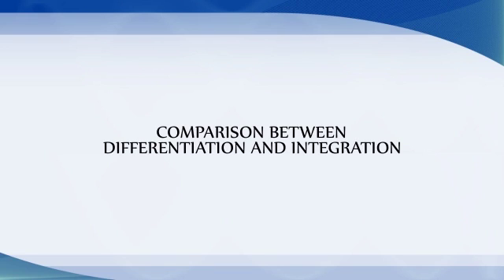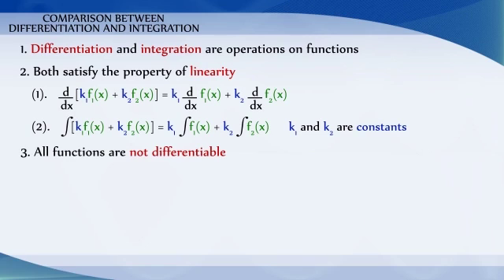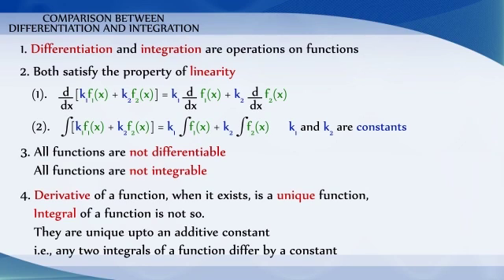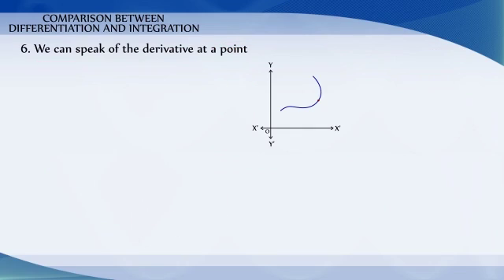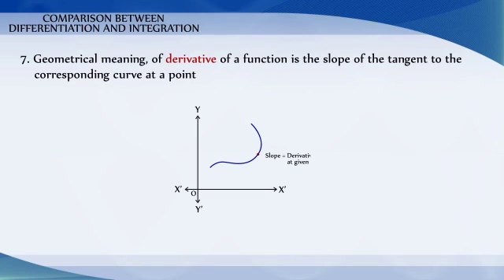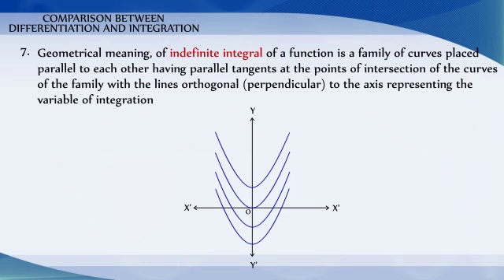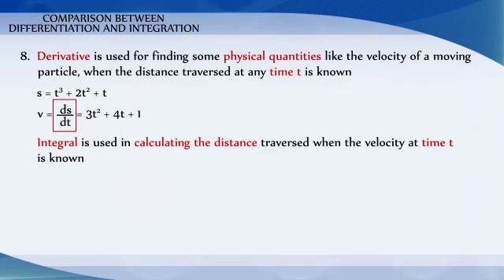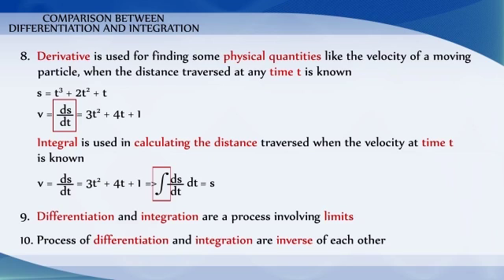7-2-3 Integrations-Comparison Between Differentiation and Integration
Comparison Between  Differentiation and Integration
Chapter 7 - CBSE Class 12 Mathematics
Integrations